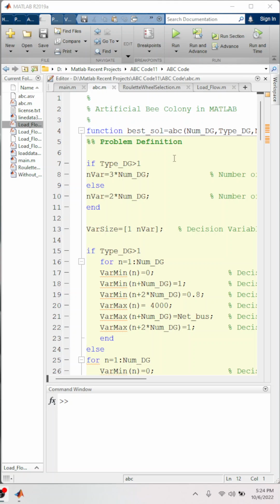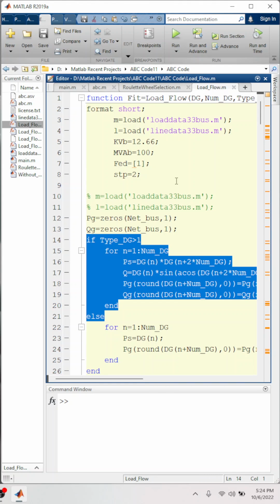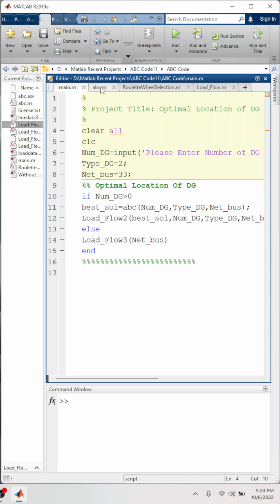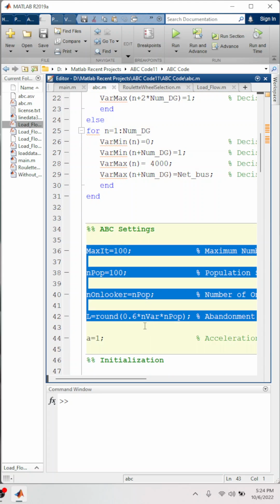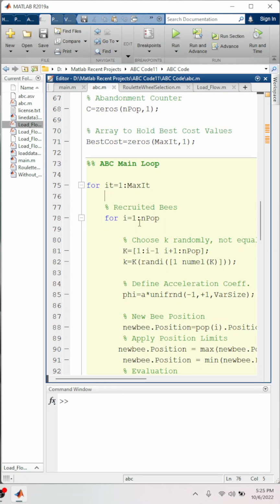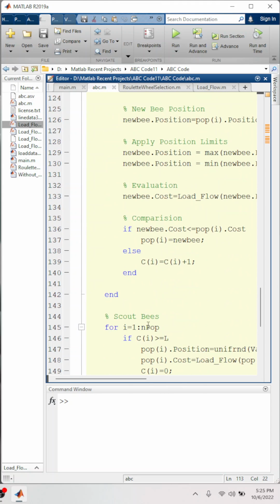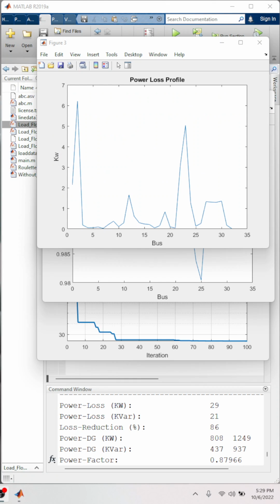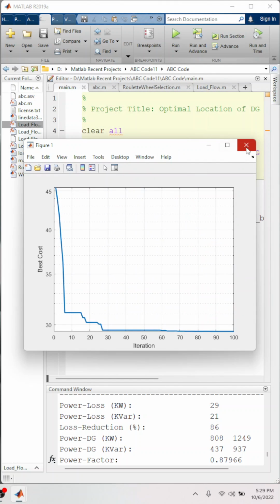Artificial Bee Colony ABC Algorithm - Matlab Simulation - Hire Matlab Expert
ABC optimization method finds the objective solution through its mechanism by considering different types of Bees selection and Roulette Wheel Selection method.